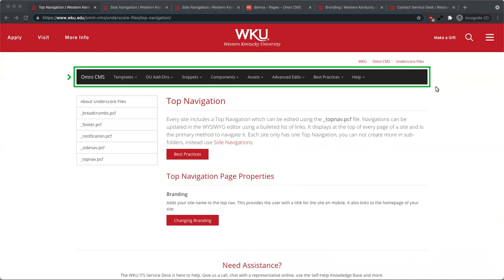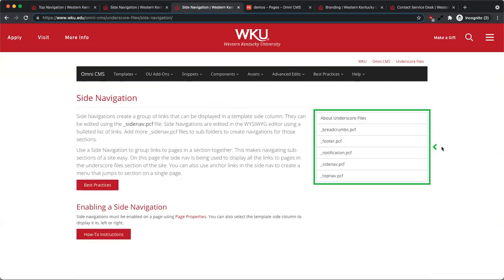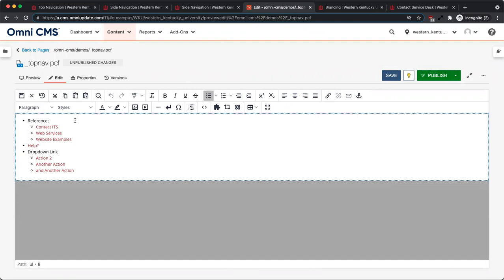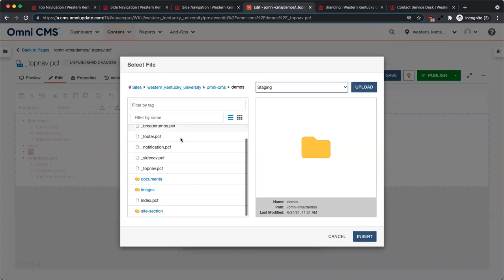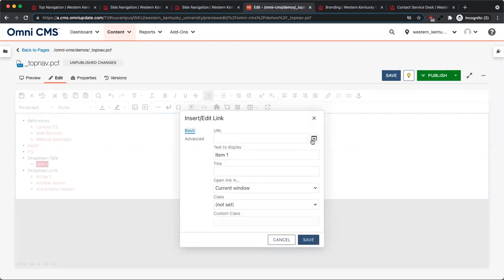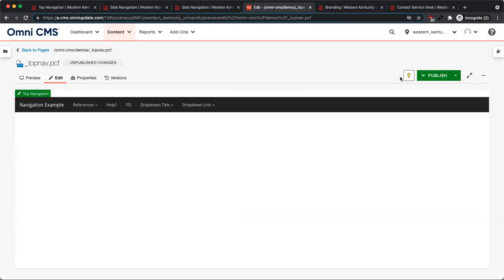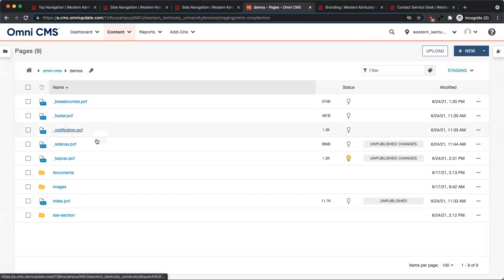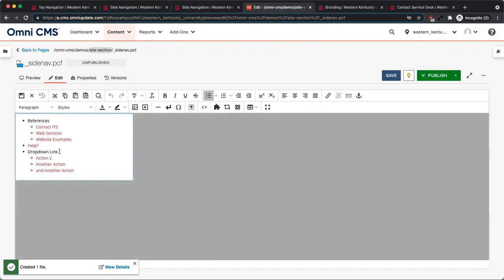Managing Navigations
Learn how to edit Top and Side Navigations, and how to add more side navs to nested sections.